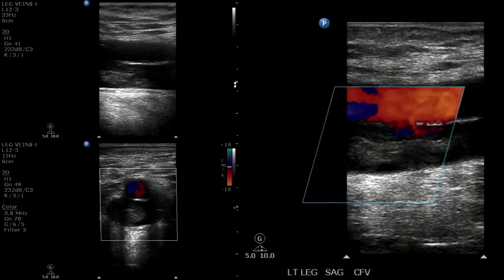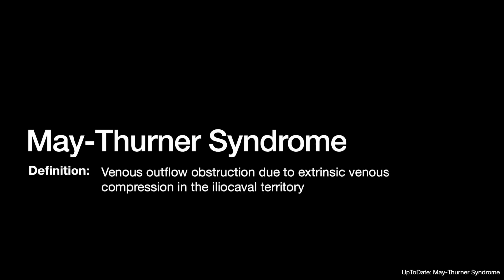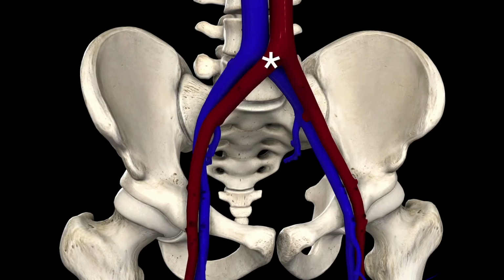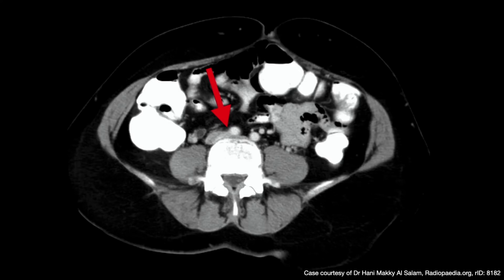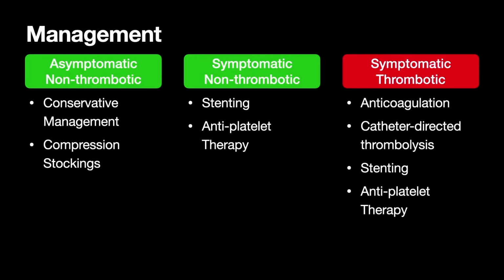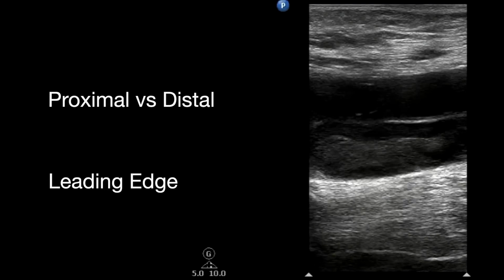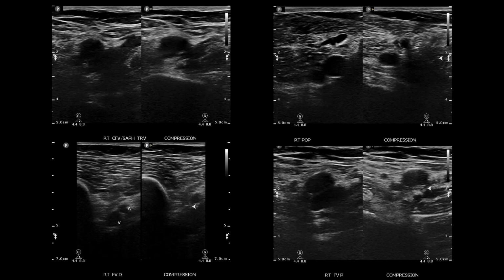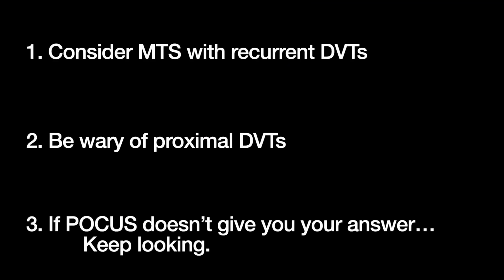May-Thurner Syndrome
Your patient is back again for a DVT.  Is there something you should think about this time?  In this lecture from our ultrasound lecture series Dr. Matthew Tabbut, MD from the ED talks about a unique condition that predisposes patients to DVTs.  This condition is called May-Thurner Syndrome.